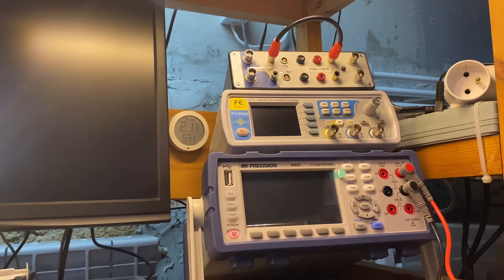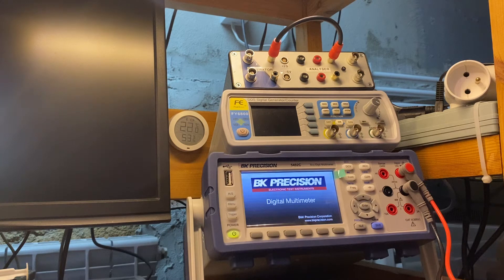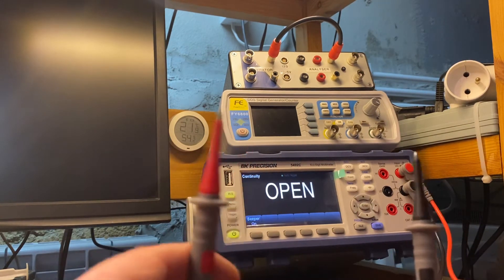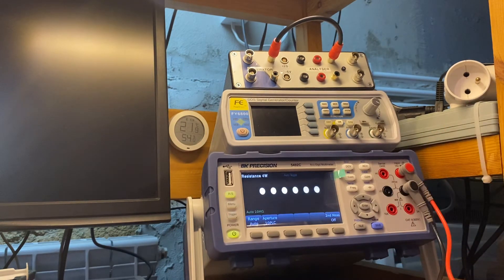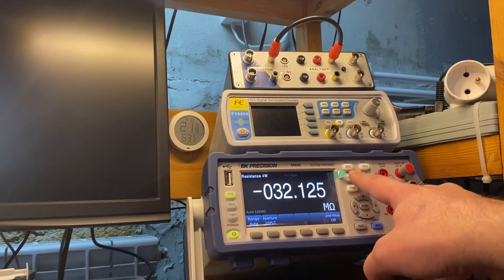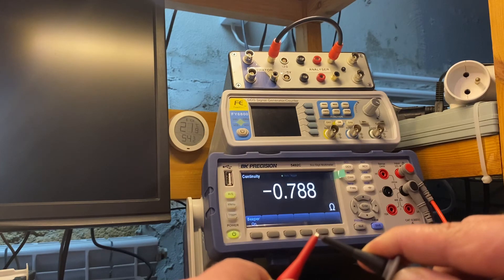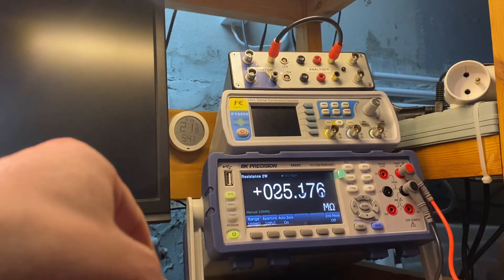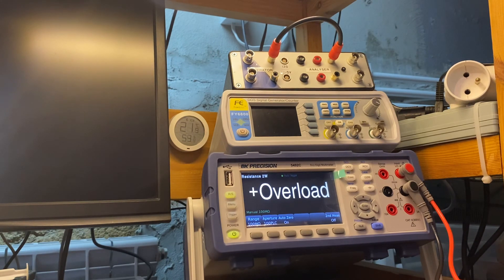BK Precision 5492C Hi-end multimeter firmware problem and high sensitivity on 100MOhm range.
New meter with firmware problem. All functions without resistance and continuity measurement working good. After powering on in continuity mode meter shows some strange values but after changing to 4W resistance function and back to continuity mode meter working properely.Other issue is with 100MOhm range on 2 wire resistance function - much higher sensitivity - when somebody  toucing only probe insulation meter displayed some  Mohms from „Overload”.

Nowy miernik z problematycznym oprogramowaniem układowym. Po włączeniu przy pomiarze ciągłości pokazuje nieprawdziwe wartości, dopiero zmiana na pomiar rezystancji metodą 4 przewodową i z powrotem do testu ciągłości - przywraca normalne funkcjonowanie przyrządu.Wszyscy producenci sprzętu pomiarowego spieszą się i niestety wypuszczają takie ”kwiatki”.Problematyczna jest też bardzo duża czułość miernika na zakresie 100Mohm. Dotknięcie izolacji sond pomiarowych zmienia stan na wyświetlaczu z „overload” do kilku megaomów.